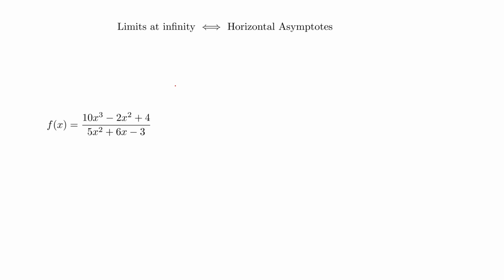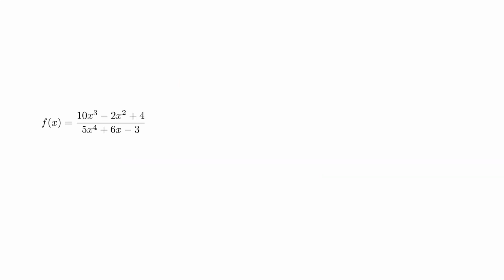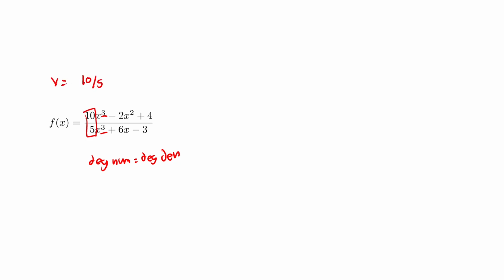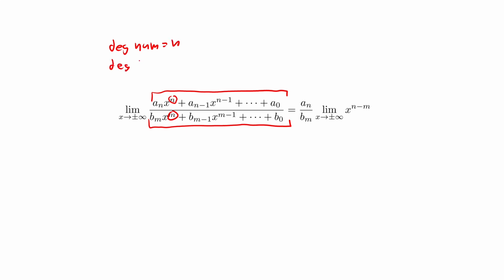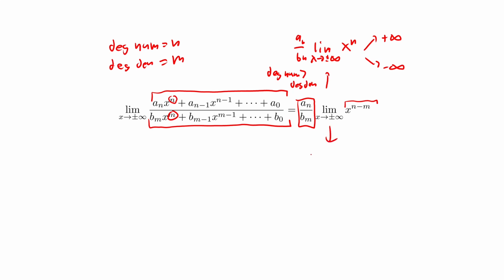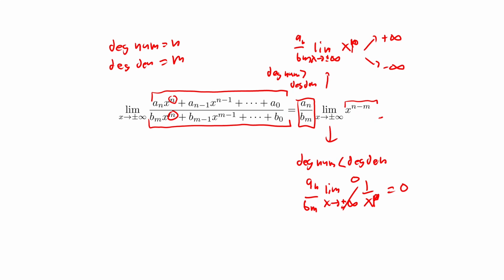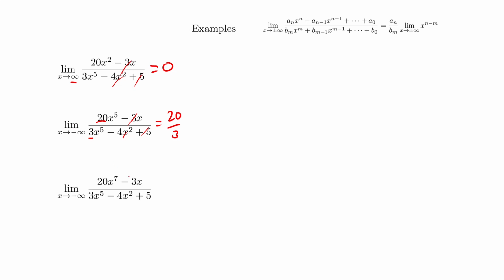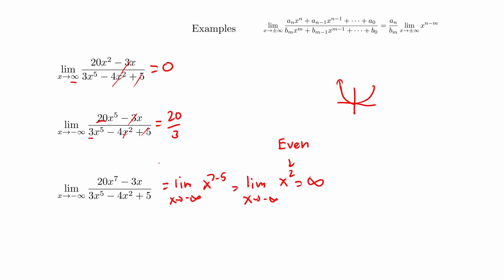Calculus I | Limits at Infinity of Rational Functions | Part 16